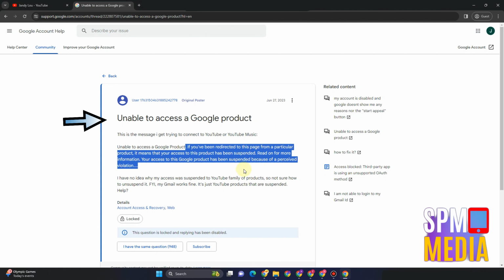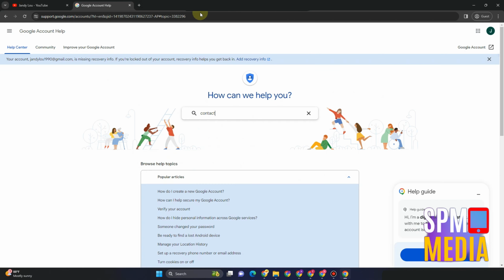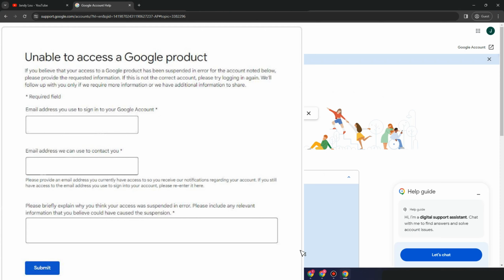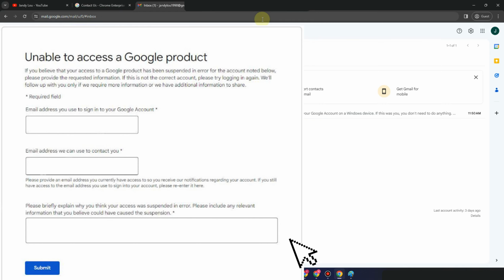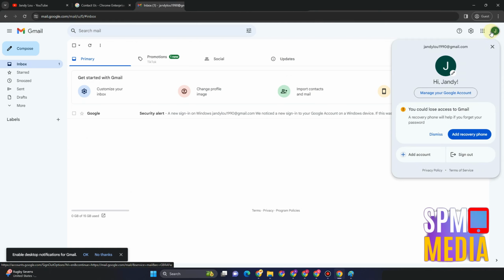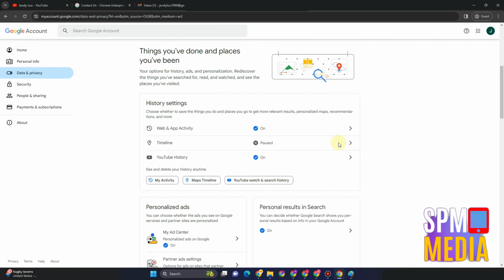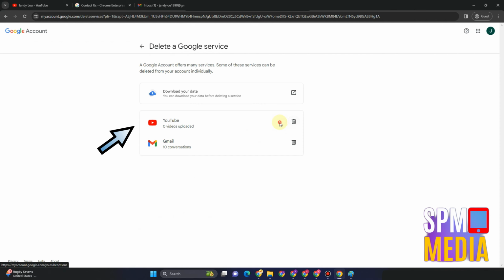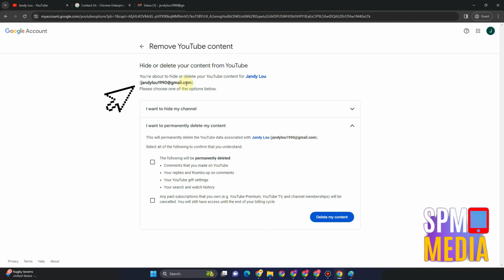Steps to Recover a Suspended YouTube Channel 2024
In this video, we'll guide you through the process of recovering a suspended YouTube channel in 2024. If your channel has been suspended, follow these steps to appeal and get your channel back.